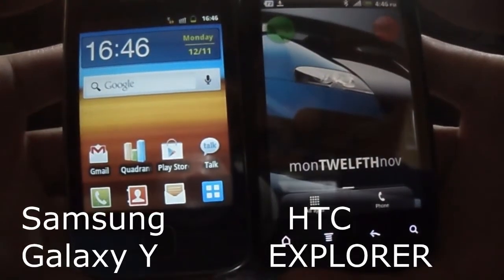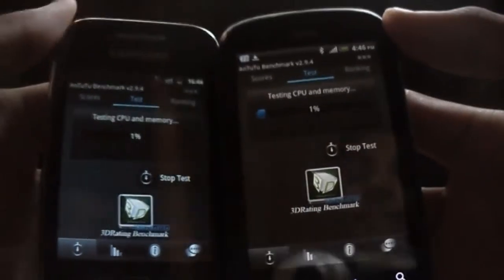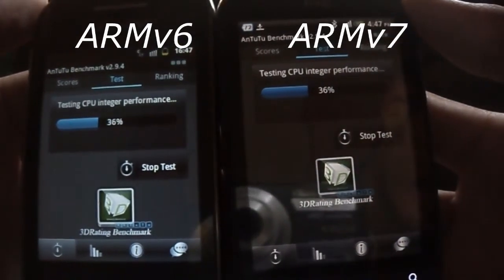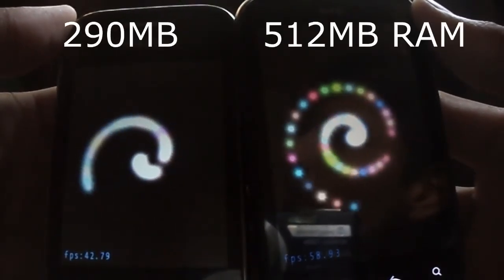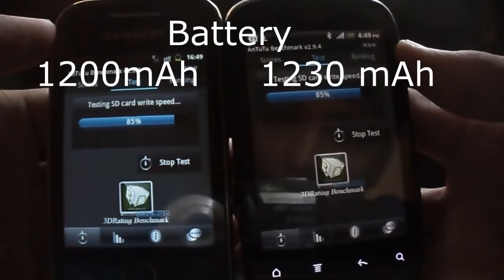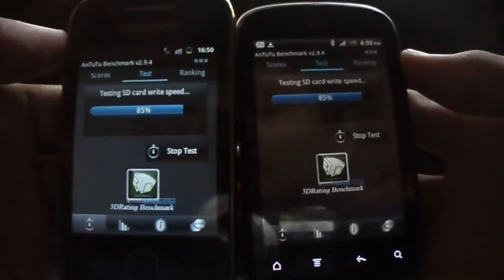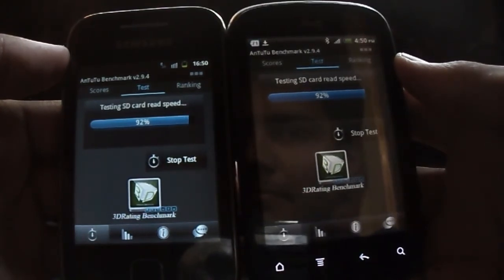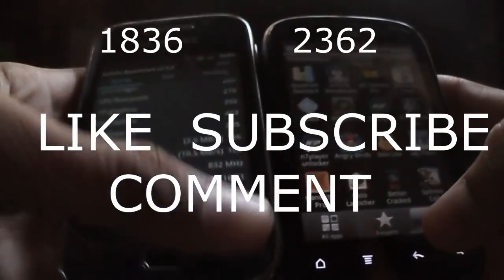HTC Explorer vs Samsung Galaxy Y indetail with Benchmark Test Cheap android phones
Comparing HTC Explorer vs Samsung Galaxy Y by  Antutu Benchmarks